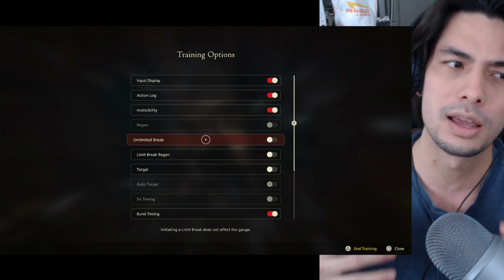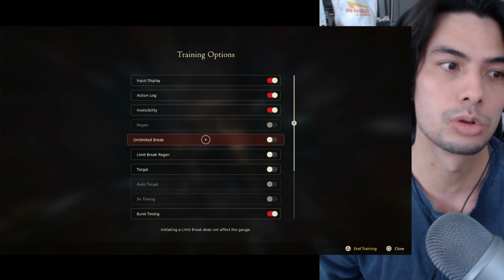How to Be a PARRY GOD in FFXVI